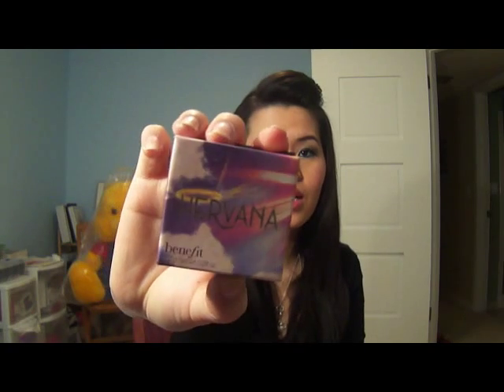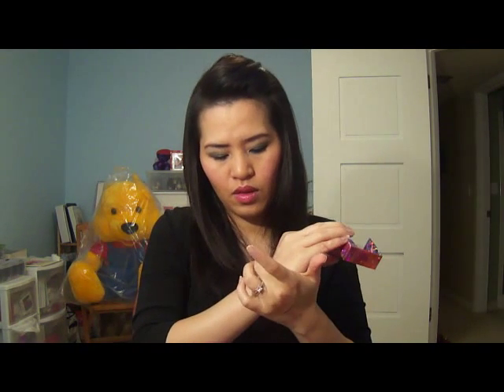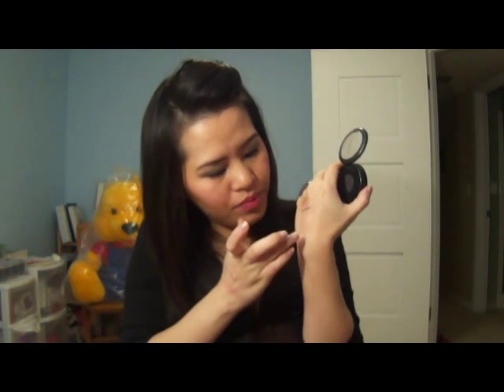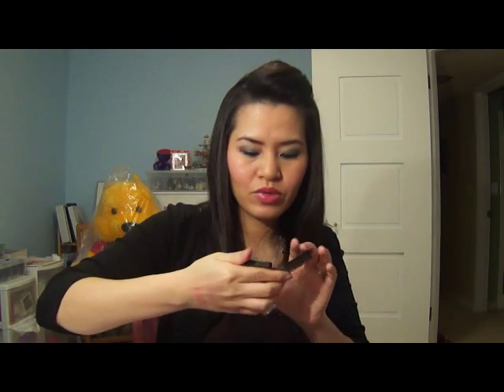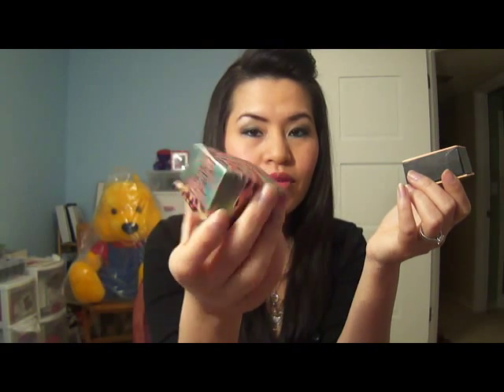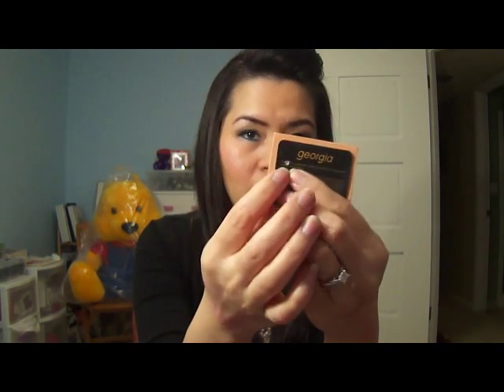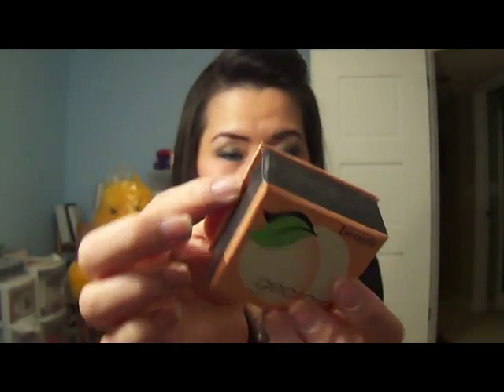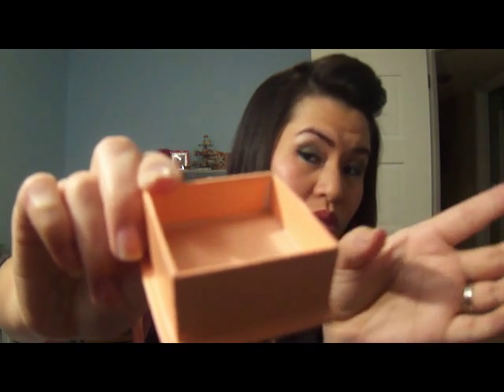Benefit Hervana Box powder and Fakes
HI guys, just wanted to share with you my Benefit boxed Powders and keep on watching for some more warning. ;) Thanks